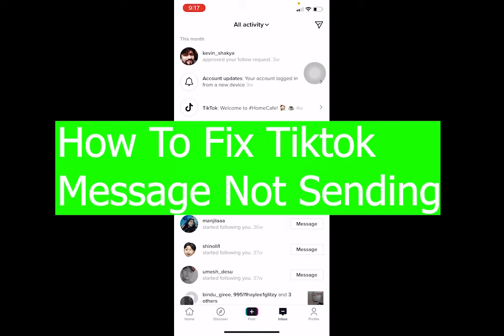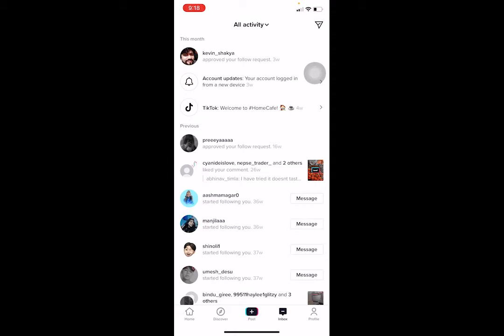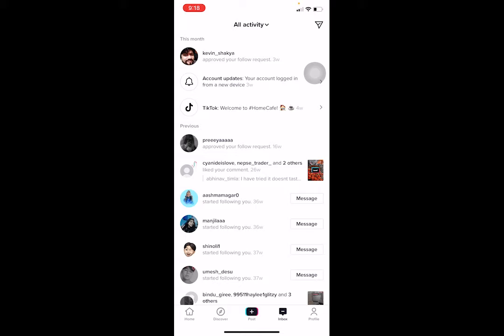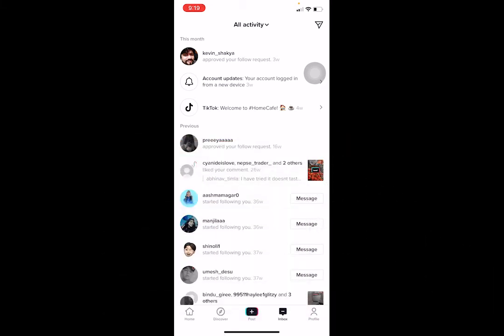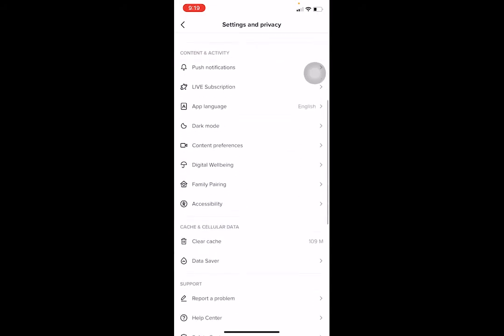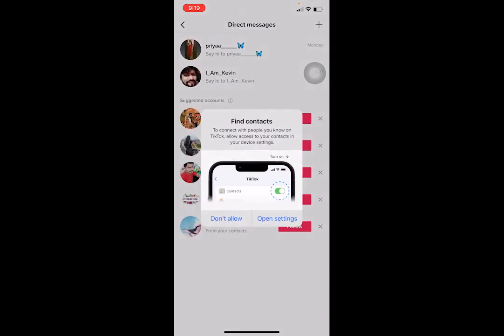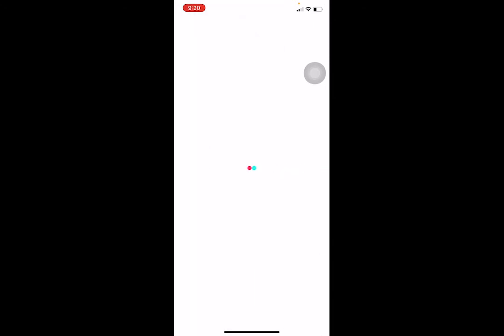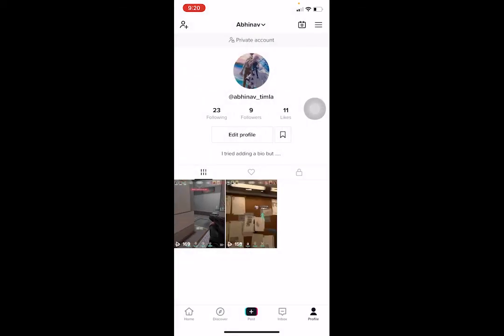How To FIX TikTok Messages Not Sending (2022)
Learn how to fix tiktok messages not sending on iphone.
This video guides you through the exact steps on how to fix tiktok messages not sending / working.

CHAPTERS
0:00 - TikTok Tutorial
0:09 - How To Fix TikTok Messages Not Sending / Working
2:13 - Outro